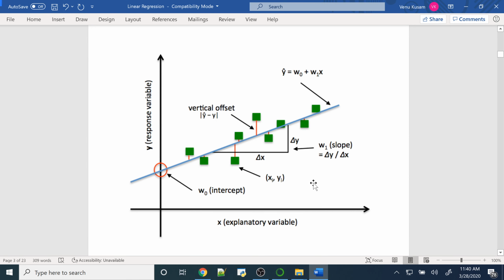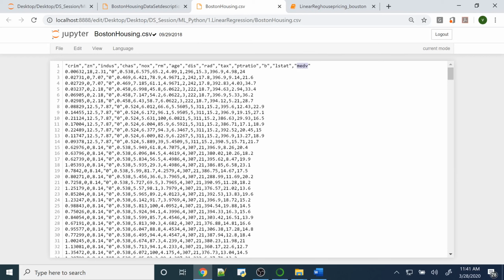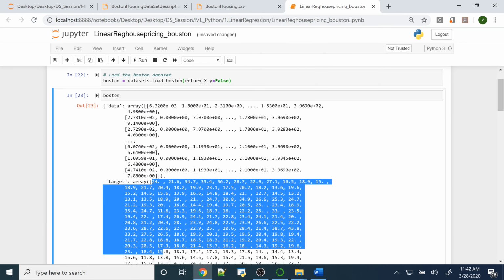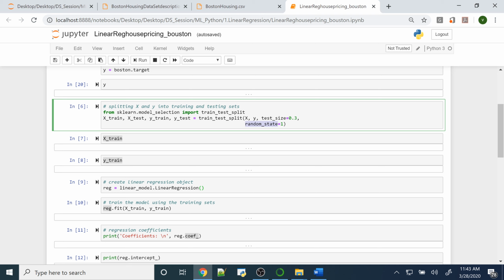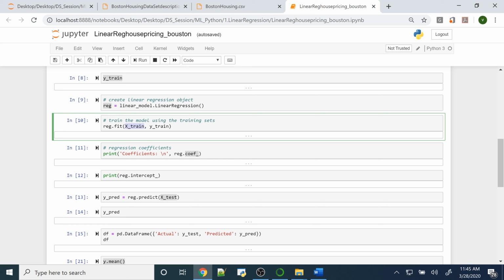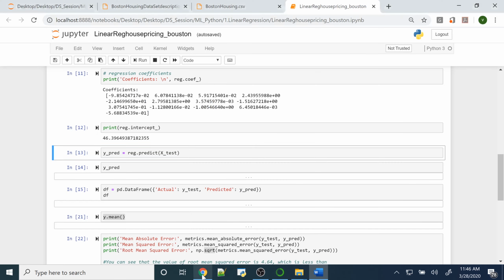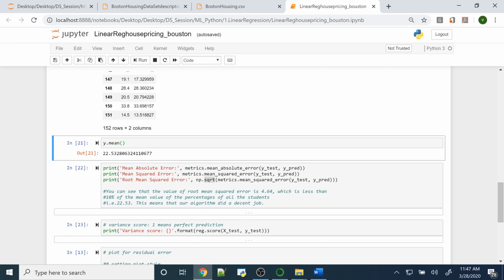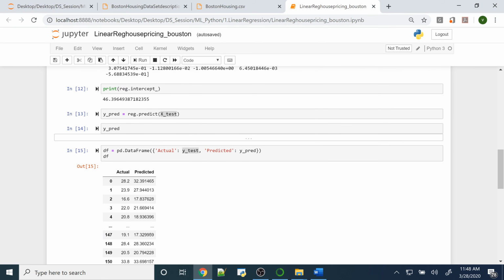01 ML LinearRegression with Python 01